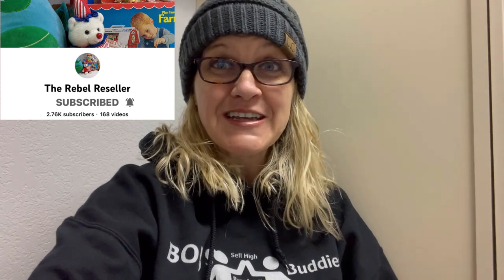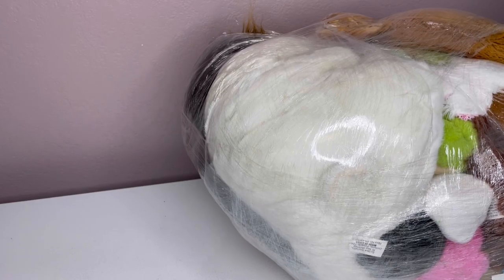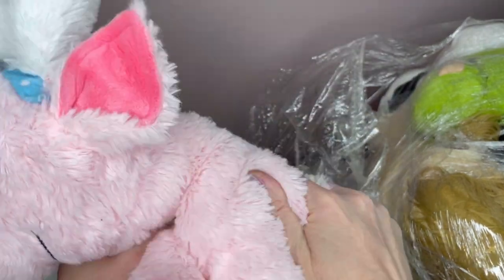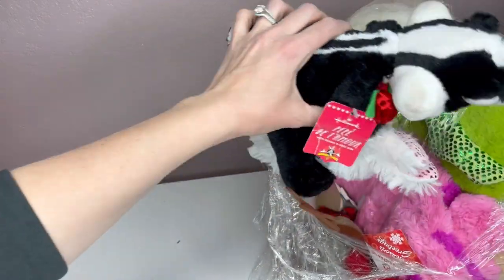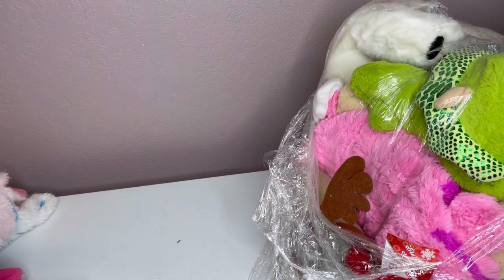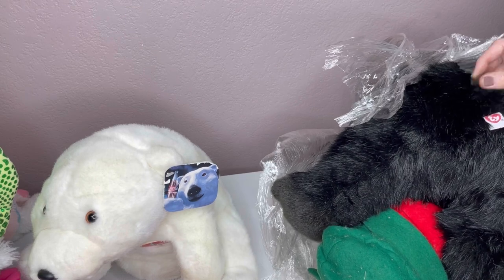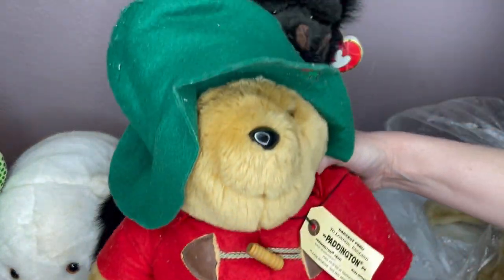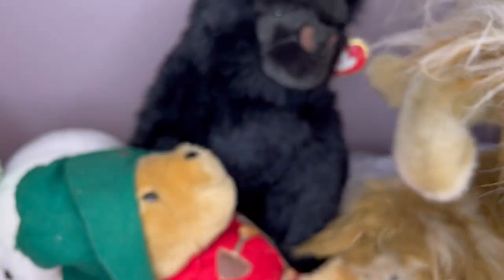Selling PLUSH on ebay! How much MONEY will we make! $50 MYSTERY Plush I take on